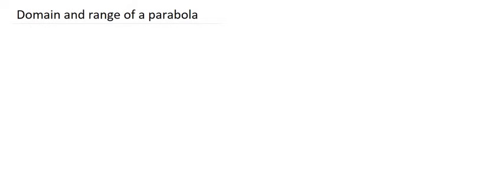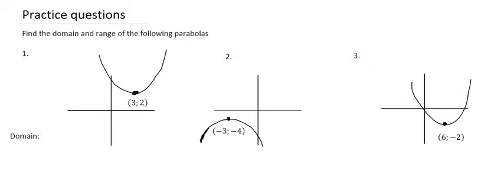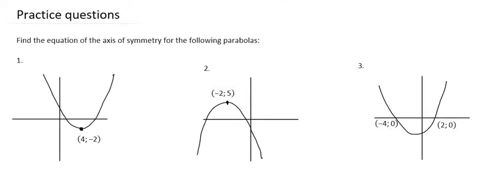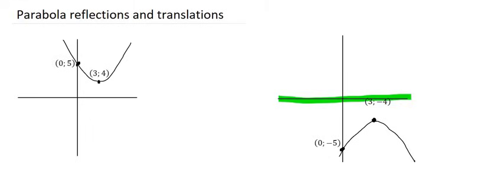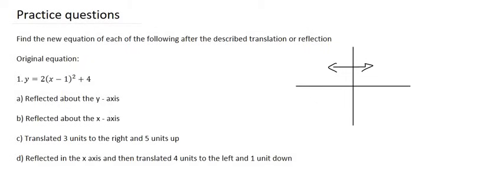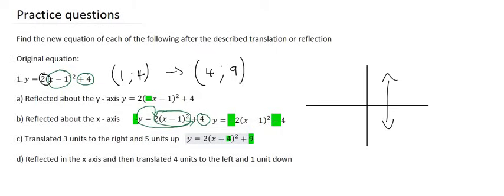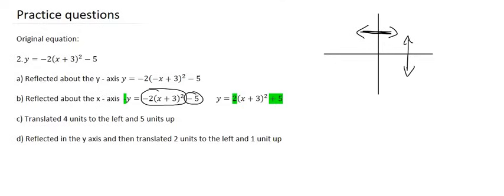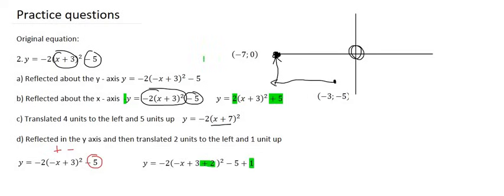Parabola Domain Range Axis Symmetry Grade | 11 Functions